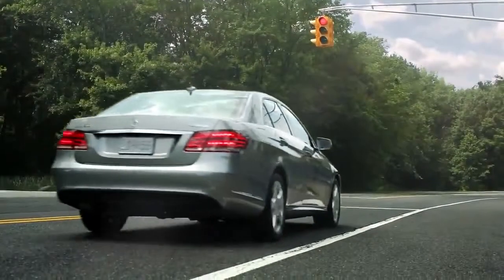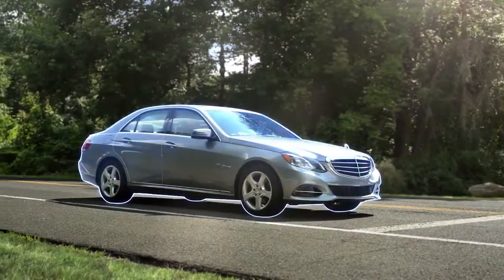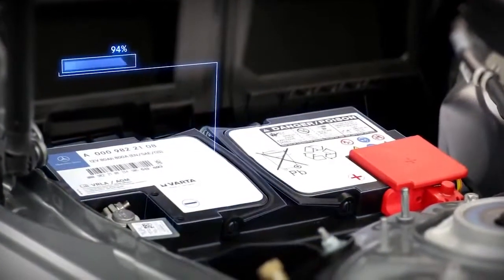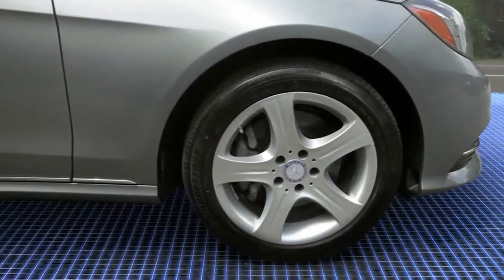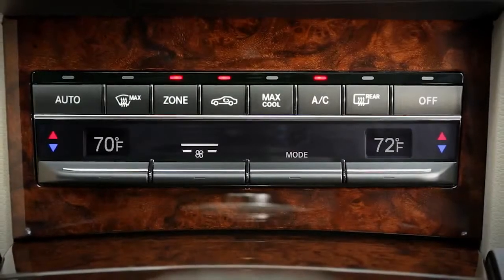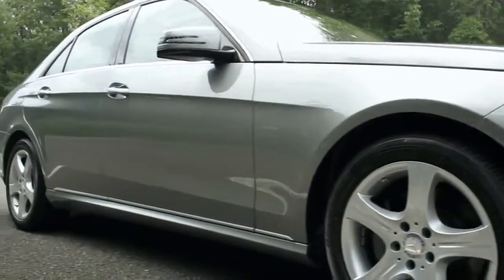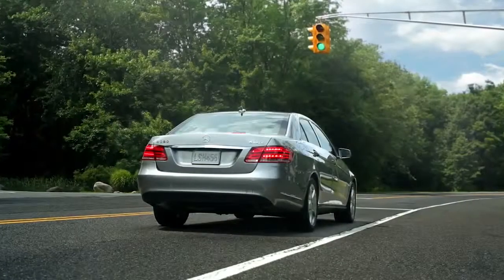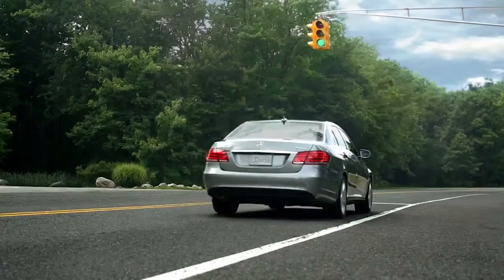ECO Start Stop Mercedes Benz S Class